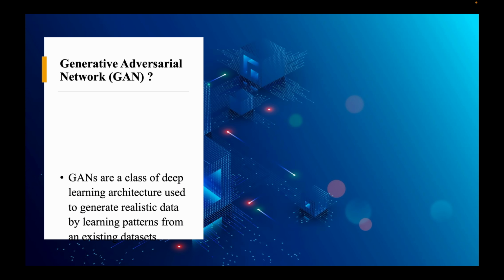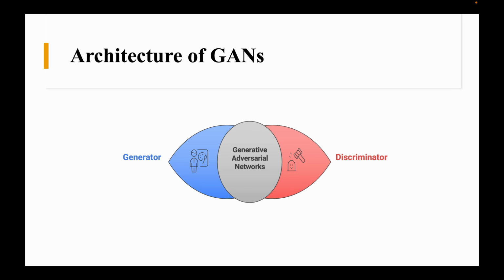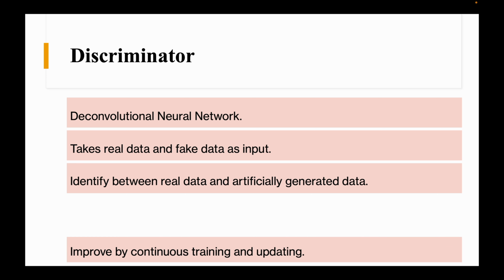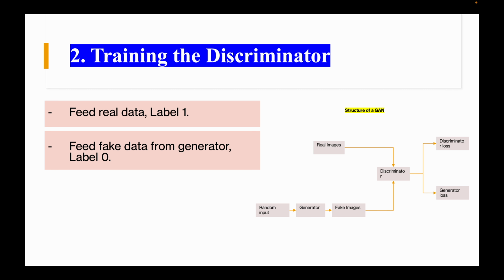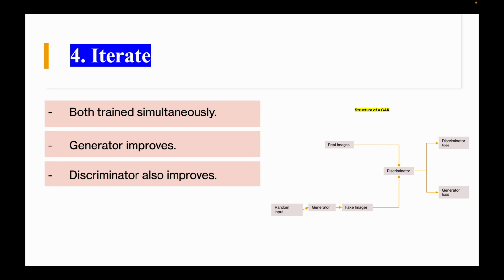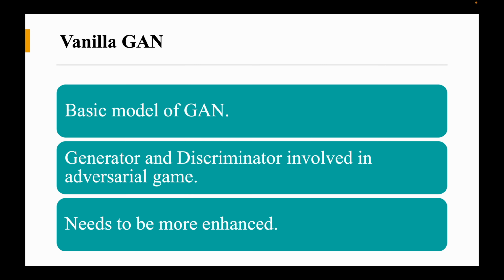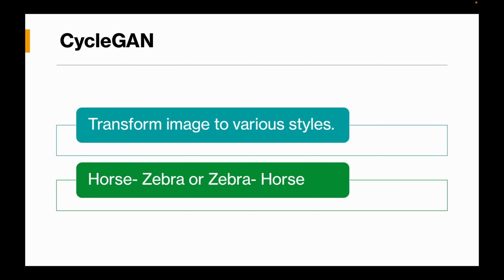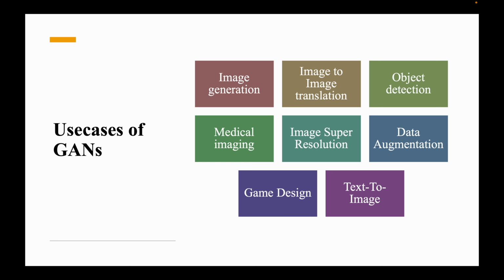Learn GANs (Generative Adversarial Network) | Explained Simply with Examples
Learn GANs (Generative Adversarial Network)

This video is about what are GANs (Generative Adversarial Networks), how they work, and why they're one of the most exciting innovations in Artificial Intelligence (AI). This video explains the architecture of GANs, different types like DCGAN, CycleGAN, and StyleGAN, and real-world use cases.

TimeStamps:
00:00:00- Intro
00:00:14 -Generative Adversarial Network (GANs)?
00:00:58- Architecture of GANs
00:01:13- Generator
00:01:37- Discriminator
00:02:02- How GANs works?
00:03:38- Types of GANs
00:05:47- Use cases of GANs
00:06:08- Conclusion